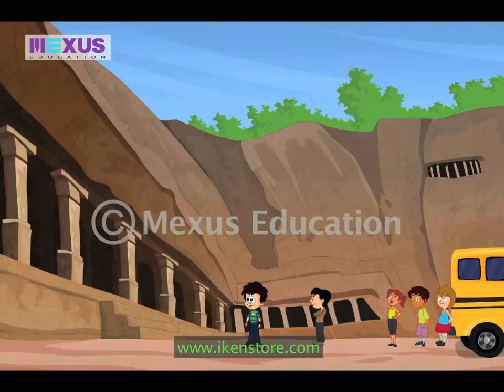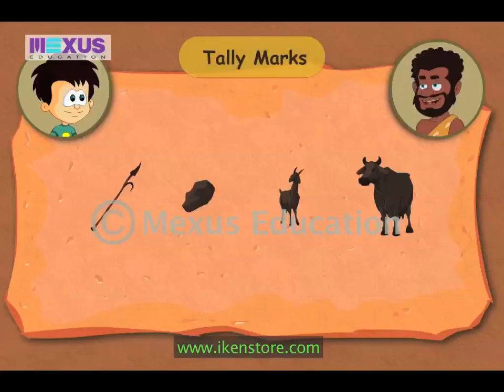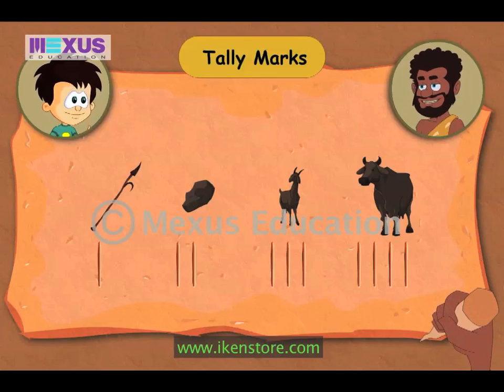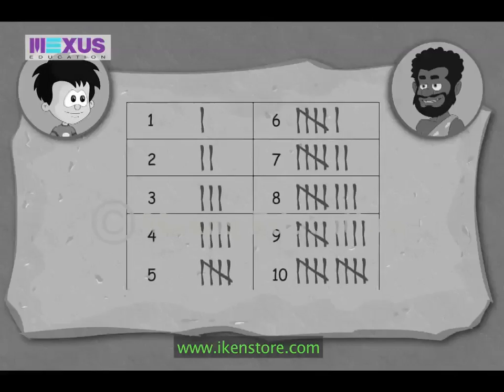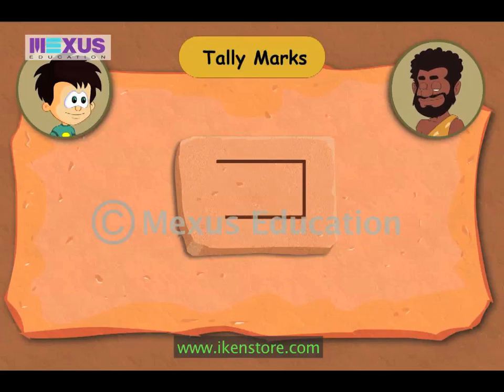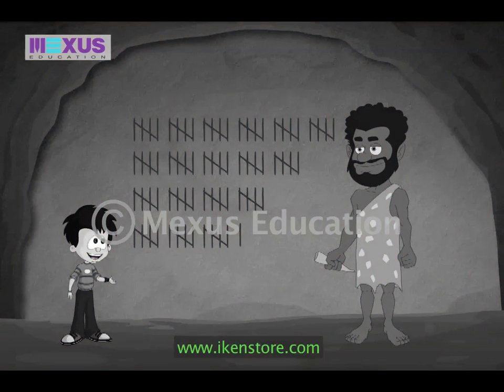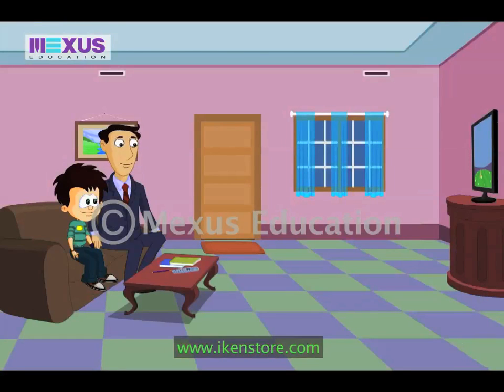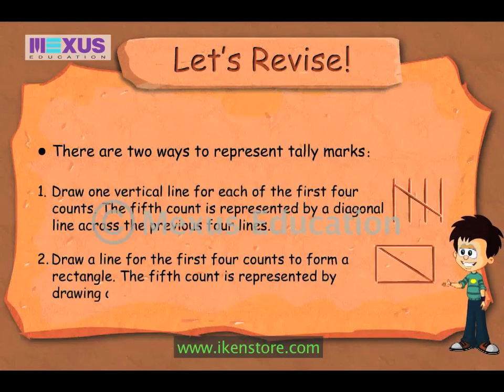Learn about Tally Marks | Class 5 Mathematics | iKen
Mexus presents another video in which you will learn all about Tally marks.
Tally marks are the line representation of numbers. Basically tally marks comes under the Statistics branch of maths.

0:00 - Introduction of Tally marks
1:29 - Explanation of Tally marks
2:59 - Definition of Tally marks
3:08 - Example of Tally marks from number 1 to 10
3:48 - Symbol of Tally Mark
4:51 - Cricket Tally score
7:54 - Summary